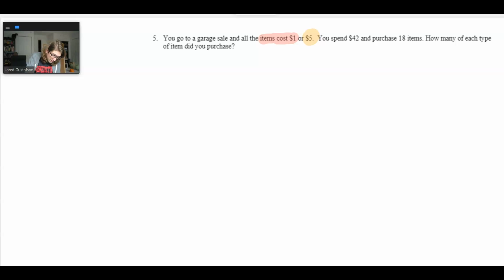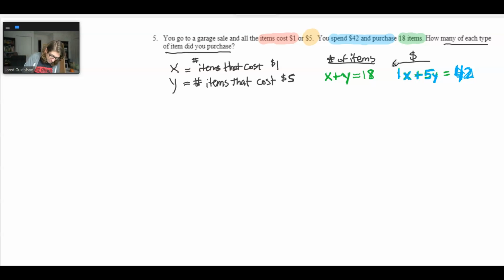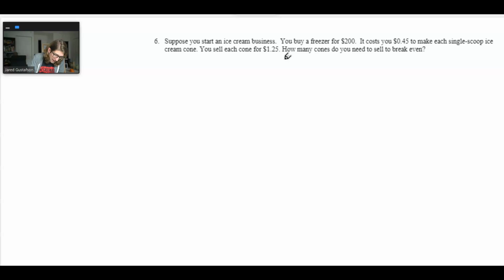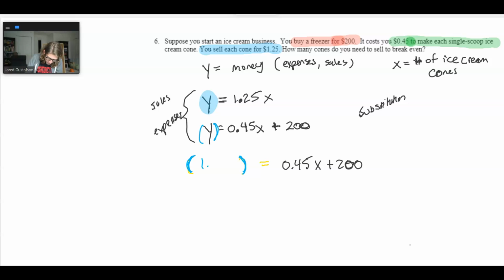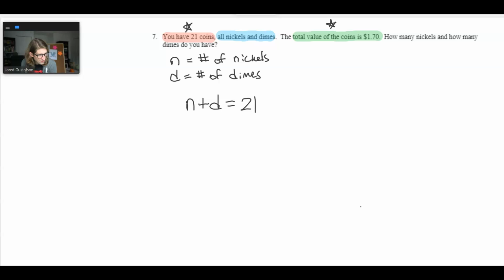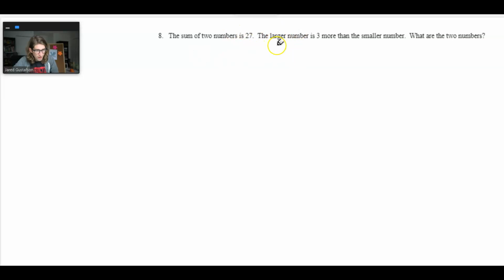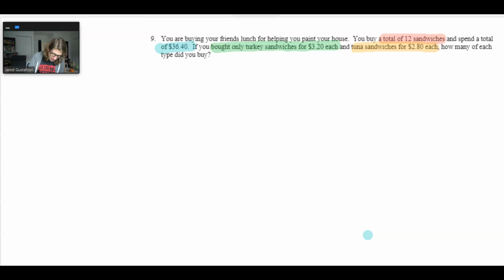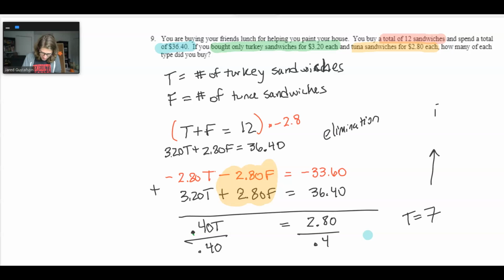Algebra - extra examples of setting up systems